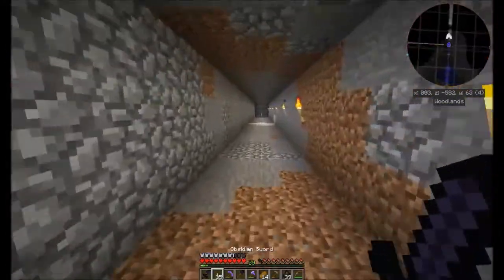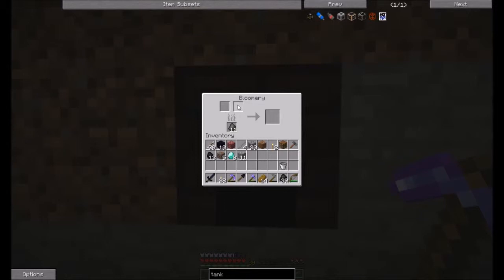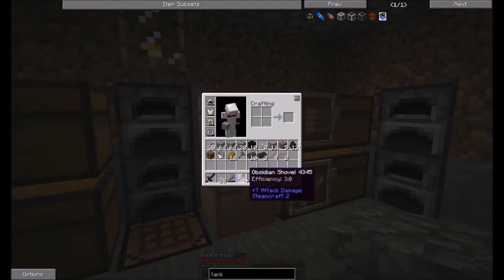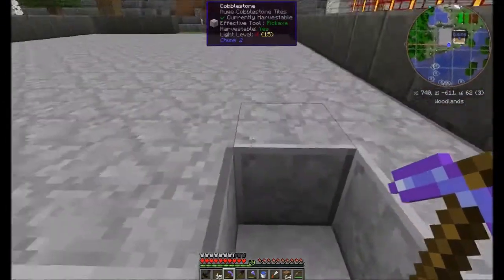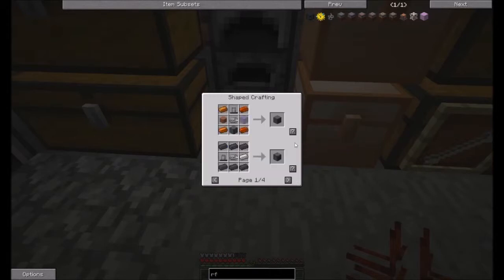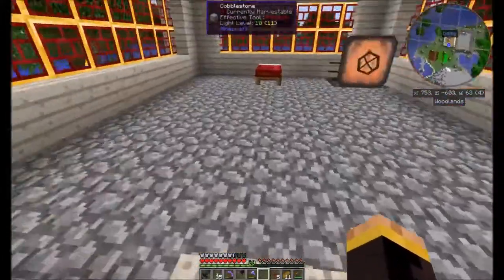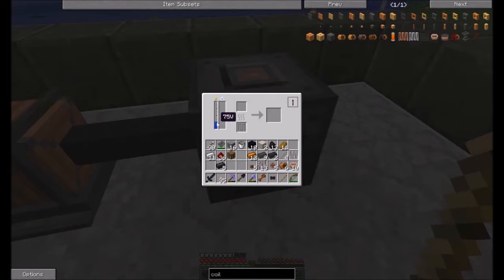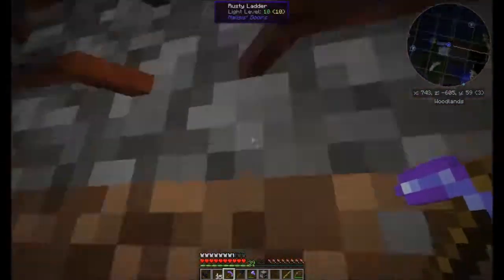Steam Engineering Ep 2 - Factory Floor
| All The Creators 1.12.1 Modded Server | S2 Ep 1"

This is the third in my series of small modpacks, focusing on a few major mods, particularly Immersive Engineering, Steamcraft 2, and Magneticraft. Multi-block structures are the name of the game in this pack, with power and ore processing machines that take up entire rooms. Build a steam powered

city with a large central factory! Clear cut entire forests with an electric chainsaw! But beware, there are new biomes and mobs out there, waiting for word from the Spider Queen to attack your settlement!